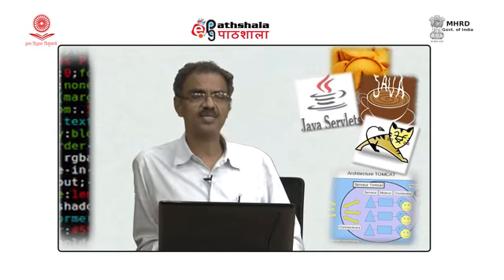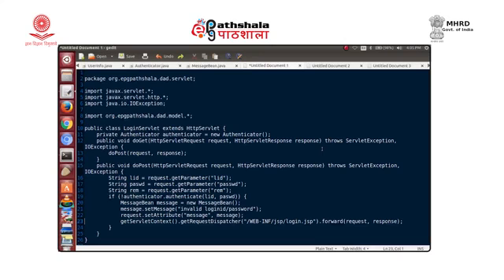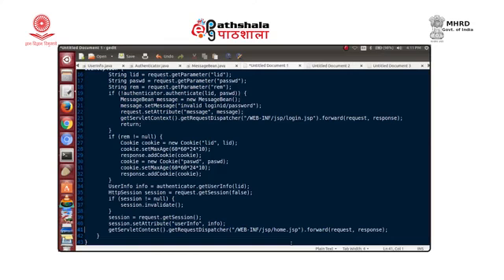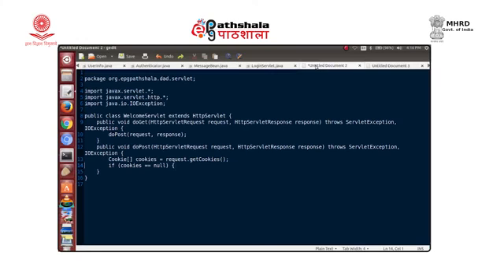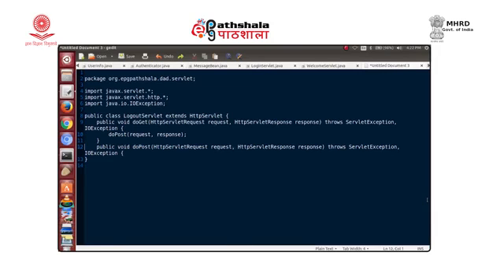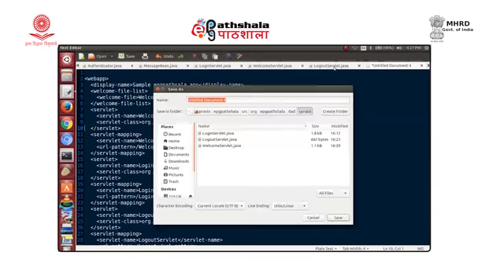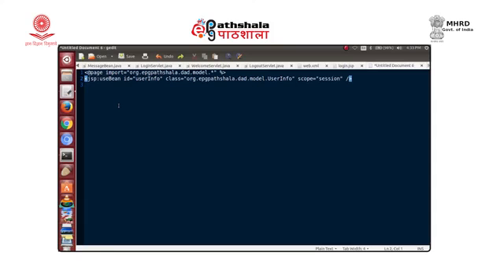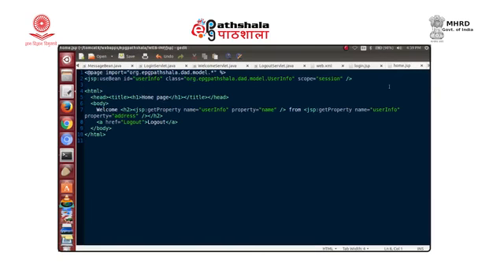DEVELOPING APP USING MVC 02